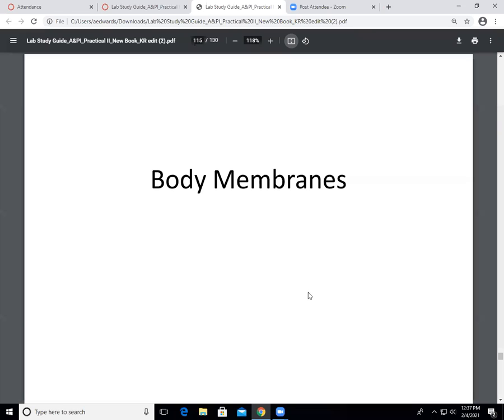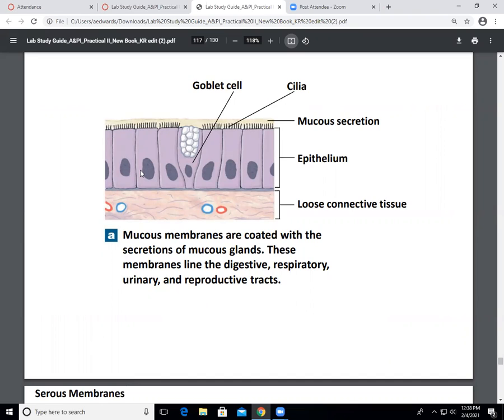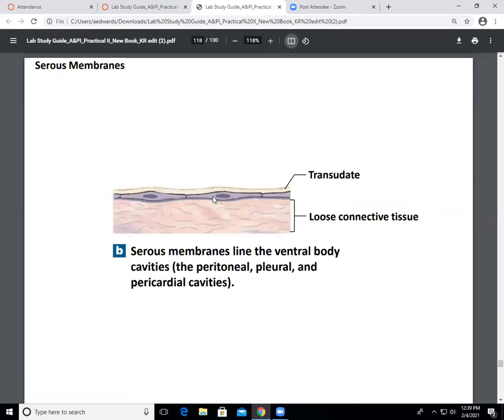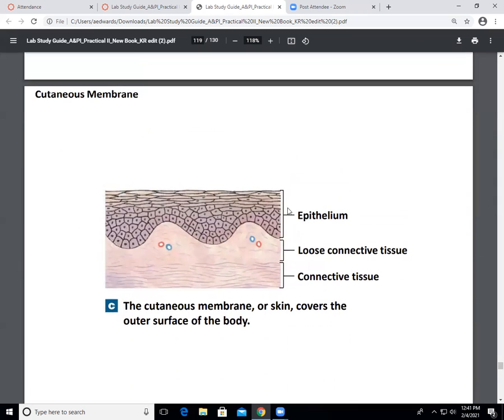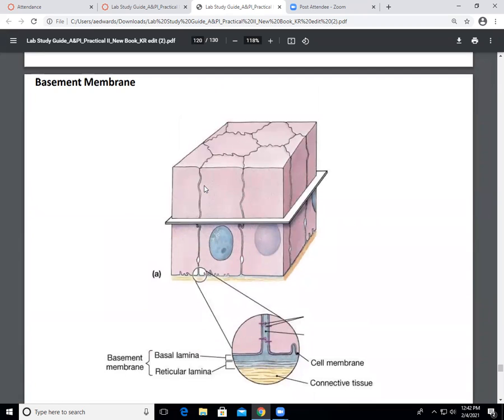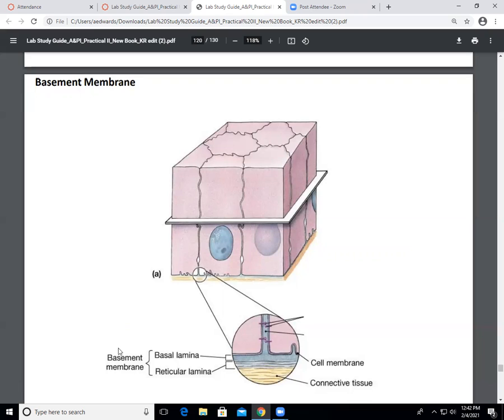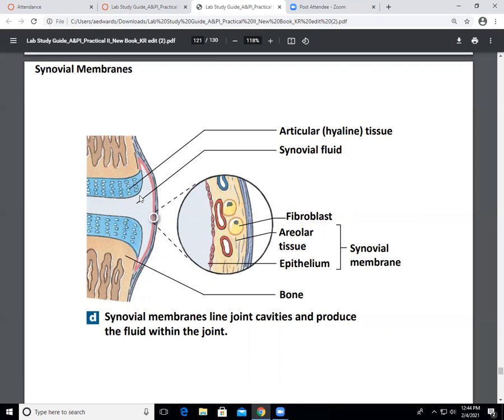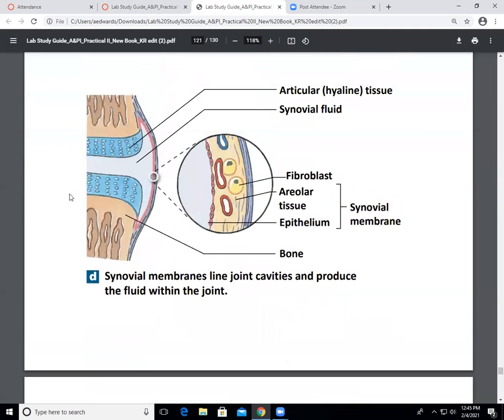A&P 1 Lab - Body Membranes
Mucous membrane
Serous membrane
Cutaneous membrane
Synovial membrane
Transudate
Goblet cell
Basement membrane
Basal lamina
Reticular lamina